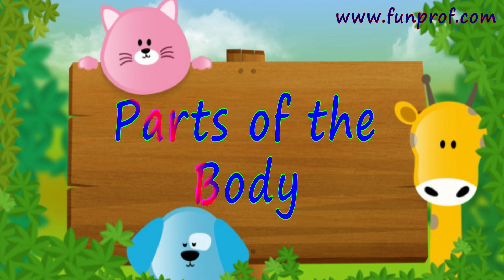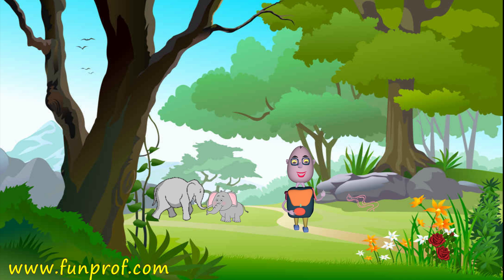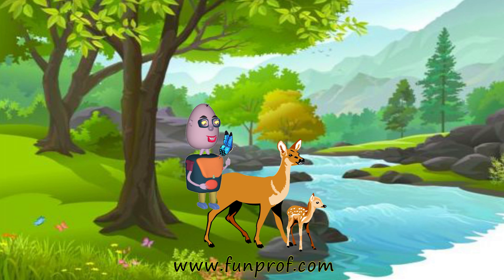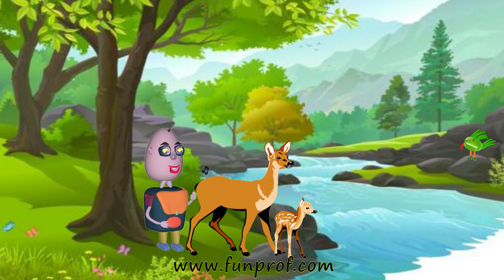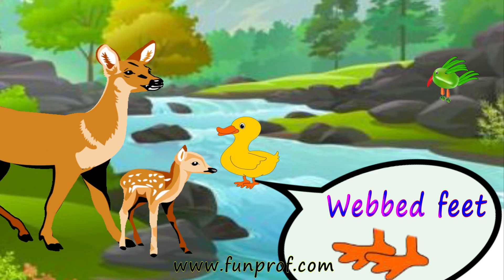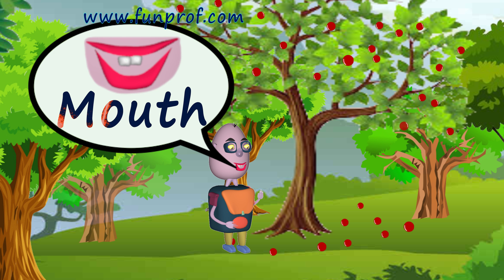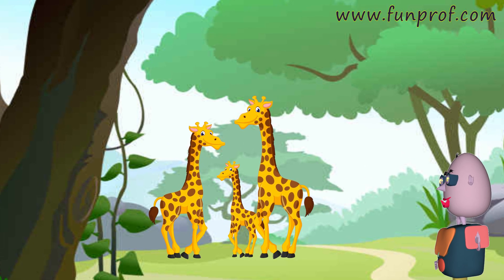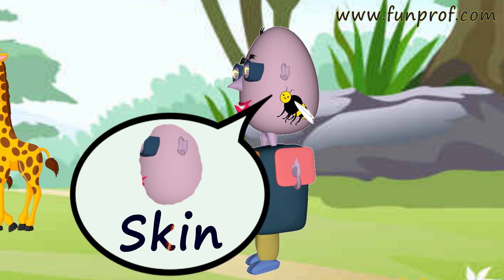Parts of the Body - Learn EVS for Kids - Educational Video - Kids Vocabulary - Class 2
In this fun learning video we will learn the Kids vocabulary - Body - Parts of the Body - Learn EVS for Kids - Educational Video.

internal parts of the body

parts of the body and their functions

parts of the body for kindergarten

parts of body in hindi

body parts pictures

body parts english

internal body parts name with picture in english